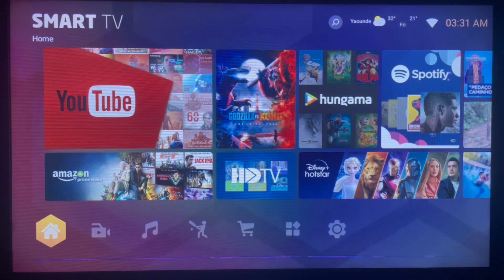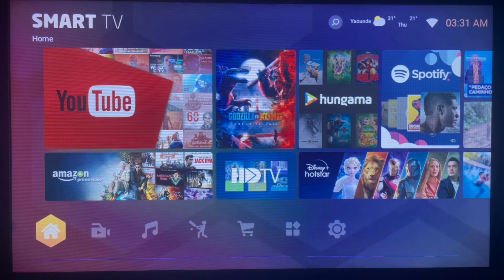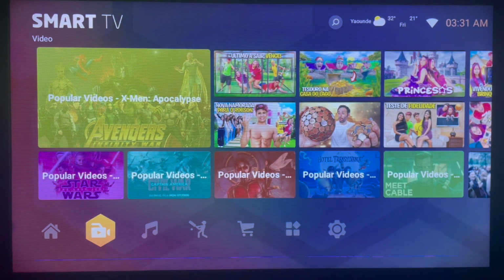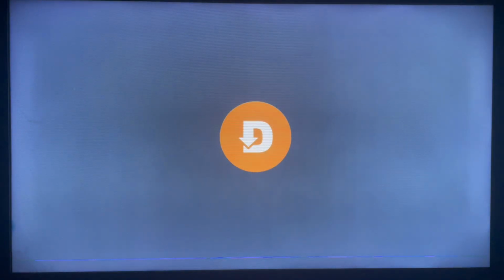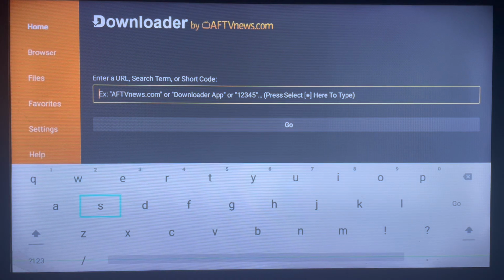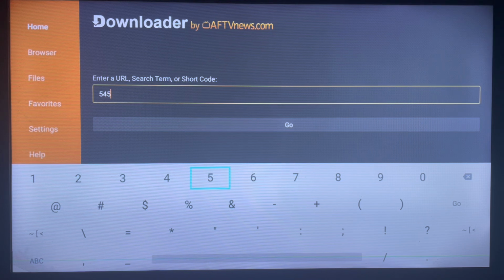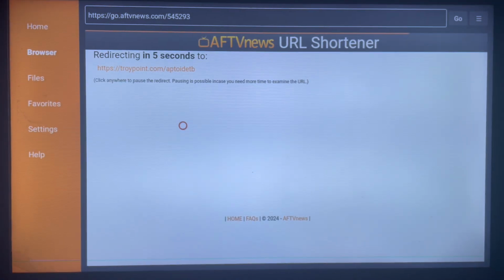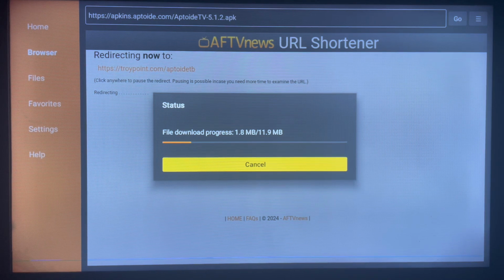How to Install Aptoide TV App on Android TV or Smart TV in 2025 (Easiest Method)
You are on the right YouTube Channel if you are searching for How to Install Aptoide TV App on Android TV or Smart TV in 2025. Here, I will show you how to download and install any app on Smart TV or Android TV. In this particular video, I will show you the fasted method to Install ES File Explorer App on Android TV or Smart TV In 2025.